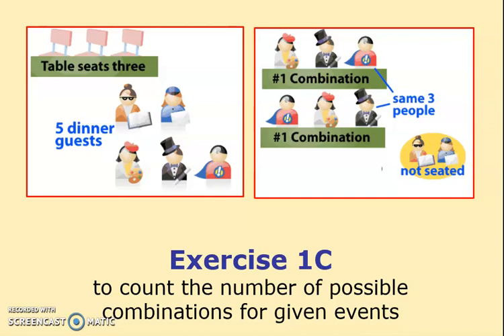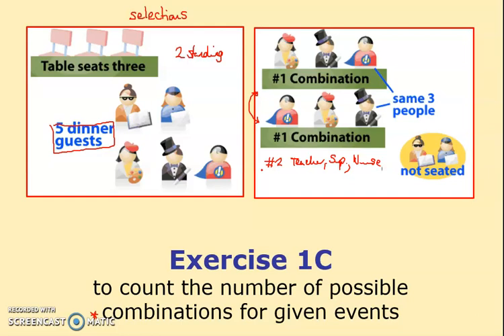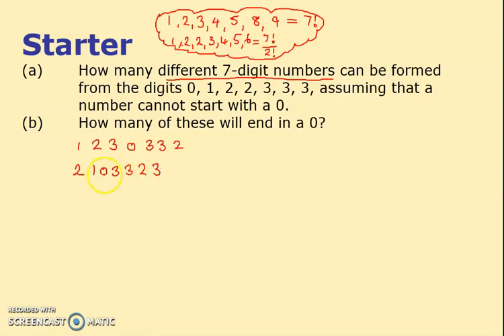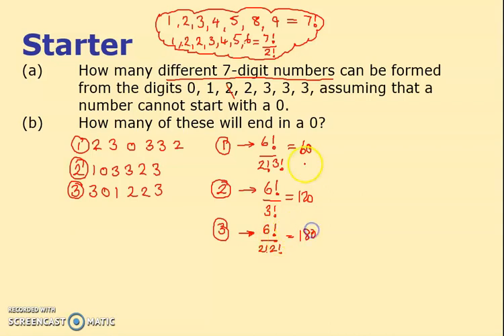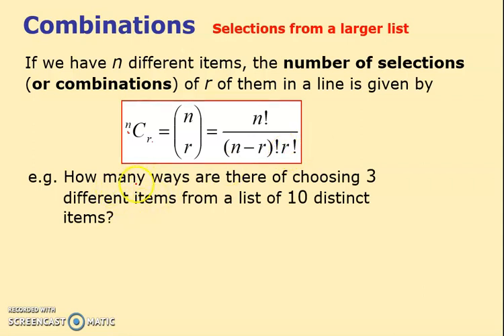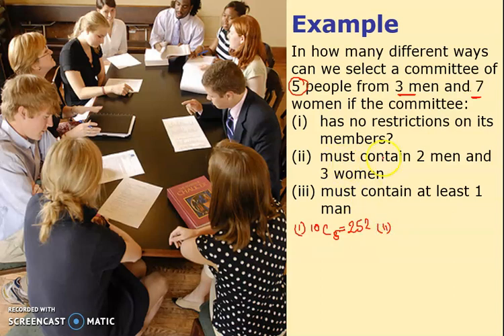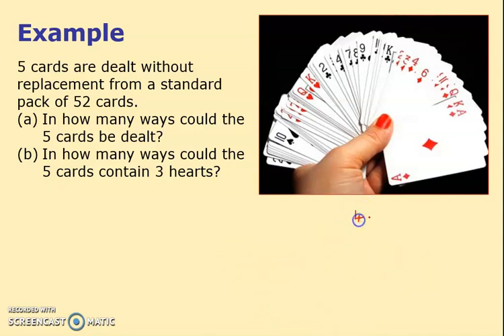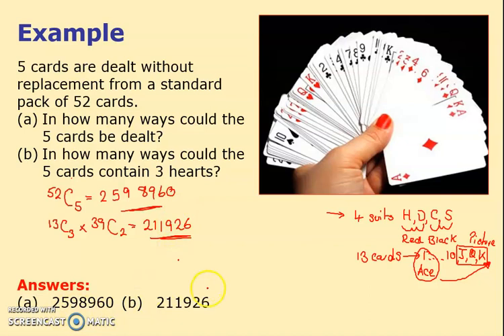Ex 1C - Combinations - Y12/Y13 A Level Further Maths (Statistics)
This video combines work from Ex 1C from the OCR textbook